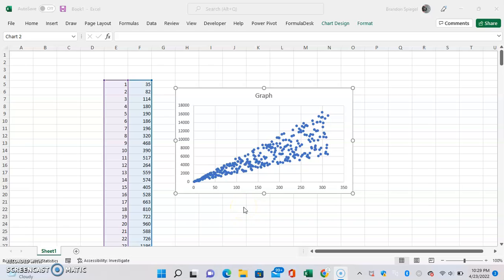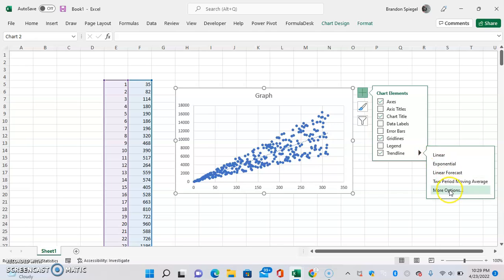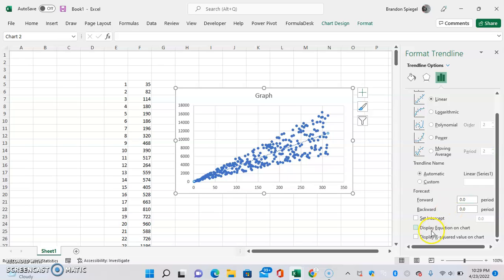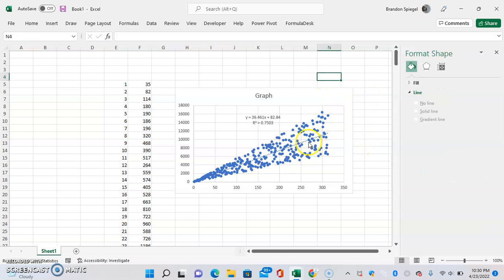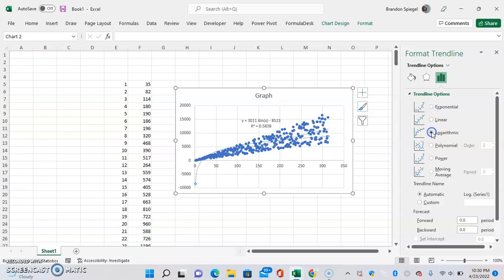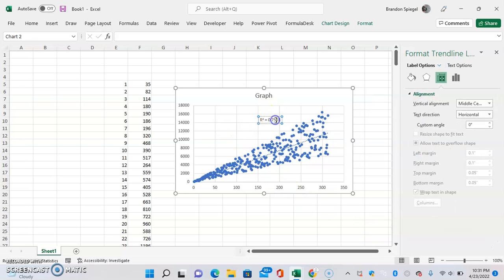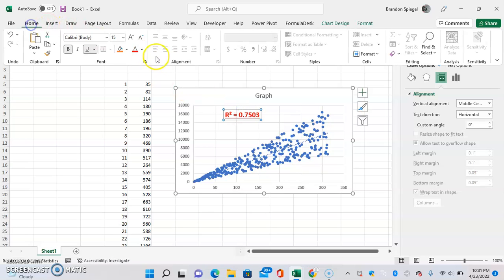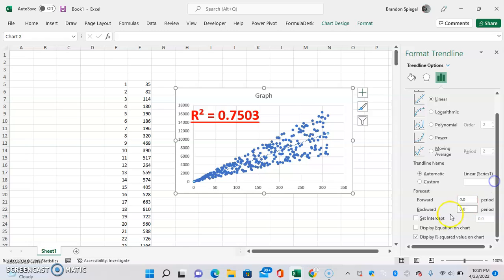How To Put R Squared And An Equation On A Graph In Excel! Trendline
In this tutorial I show you how to add R^2 and an equation to your graph in excel! To do this, you first have to add a trendline, then you can go into the settings and add an R^2 and equation to your graph! You can also edit the trendline which adjusts the R^2 and the equation that is shown.